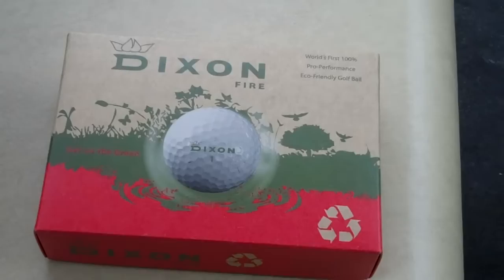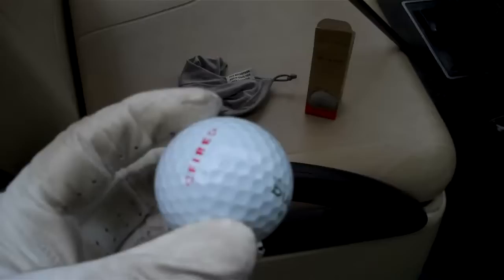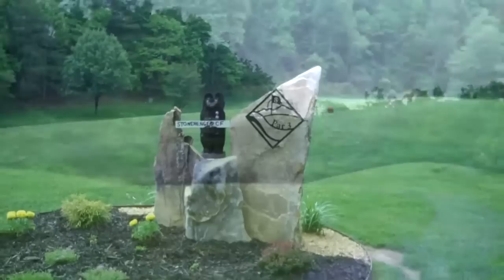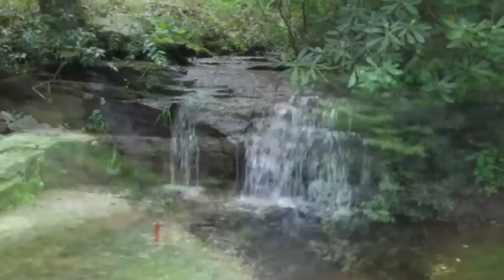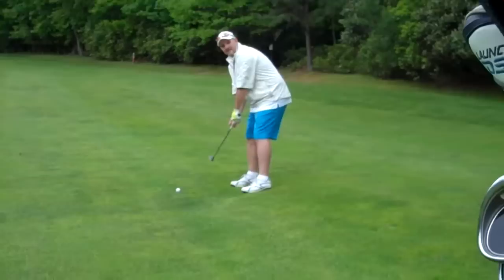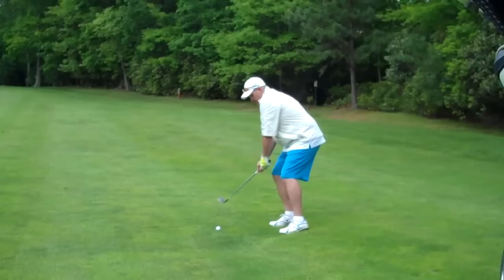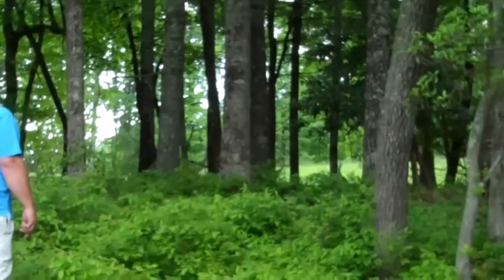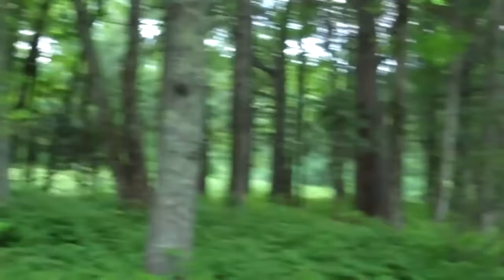Conestee Falls Video Log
Shark Attack Golf takes in a round at Conestee Falls, NC